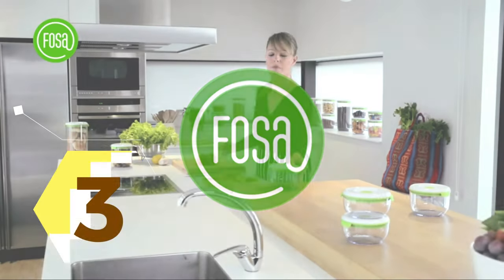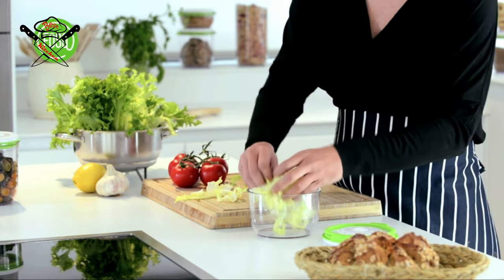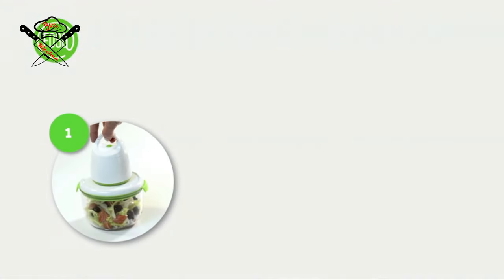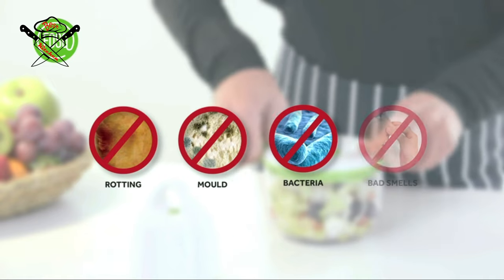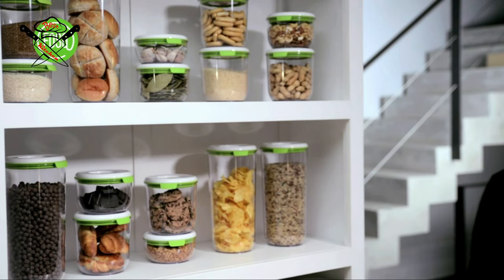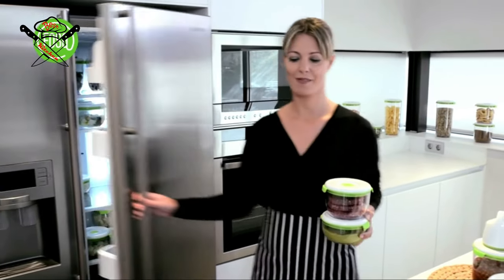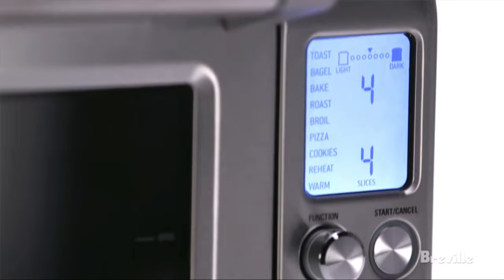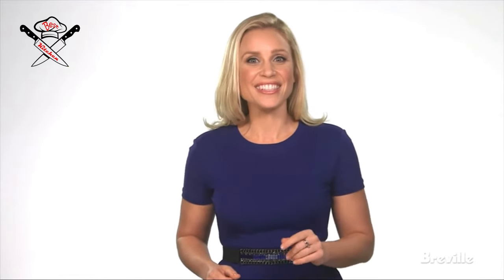12 Amazing Kitchen Gadgets Which You Will Like A Lot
12 Amazing Kitchen Gadgets Which You Will Like A Lot.

Product Link:

Ziplock Bag Holder
FOSA Vacuum Seal Food Storage System
MultiMix Hand Mixer
KitchenAid Fresh Prep Slicer/Shredder Attachment
3-in-1 Immersion Hand Blender
Evriholder Easi-Twist 2pk
Smart Meat Thermometer with Wireless Bluetooth Connectivity
Mecocina Hand Mixer Immersion Blender
The Breville Smart Oven
Flexible Cutting Board